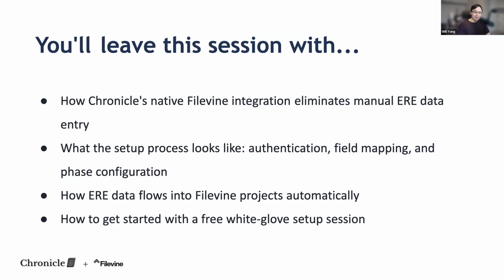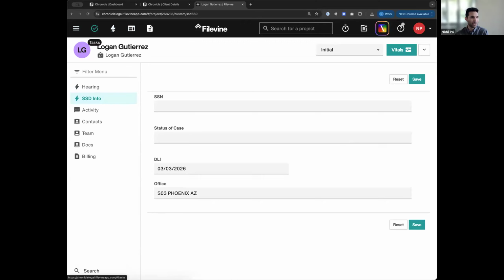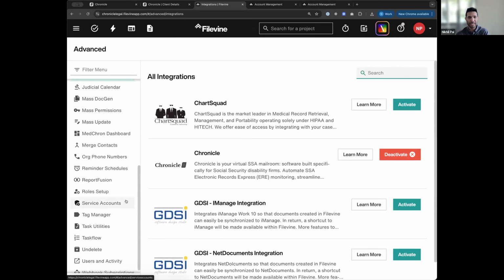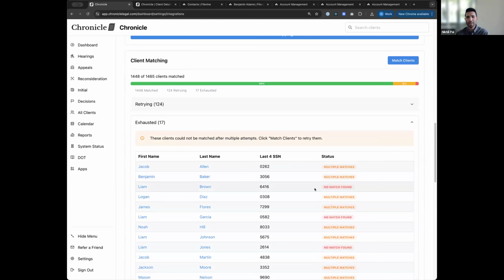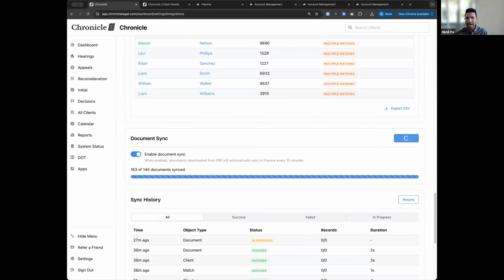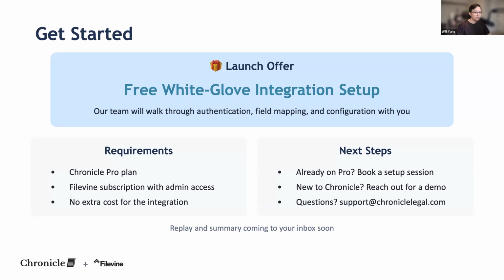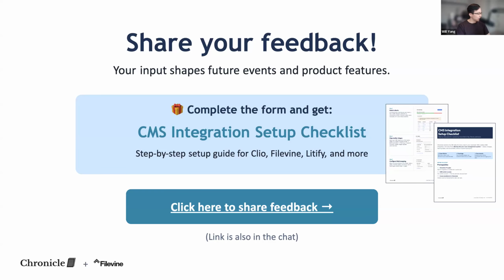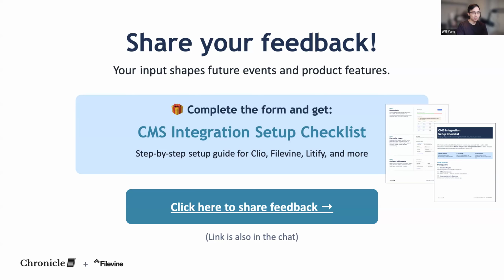ERE Data in Filevine, Automatically: Chronicle's Native Integration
Chronicle's native Filevine integration eliminates manual ERE data entry for Social Security Disability firms. Founder Nikhil Pai walks through the full setup and sync workflow live: Filevine service account + personal access token, client matching, phase mapping, field mapping, and document sync. Hosted by Will Yang on April 16, 2026.

What you'll learn:
- How Chronicle's native Filevine integration eliminates manual ERE data entry
- What the setup process looks like (Filevine service account, personal access token, phase mapping, field mapping)
- How ERE data (case status, hearings, documents) flows into Filevine projects automatically
- Why a native API integration is more reliable and cost-effective than Zapier
- How to get started with a free white-glove setup session

Why native, not Zapier:
- Direct API connection — authenticate once and it's configured
Included with Chronicle Pro at no extra cost (Zapier is a separate ~$100/month subscription)
- No middleware to maintain or debug when it breaks

What syncs:
- Case status (ERE level, status, decisions)
- Calendar events (hearings)
- Documents (evidence and notices, into a Chronicle ERE folder in Filevine)

What's not yet supported:
- Consultative exams (CEs)
- SSA information requests
- Medical requests
- Related contacts and pick-list fields (text and date fields only)

Speakers:
-  Will Yang, Partnerships & Education at Chronicle
-  Nikhil Pai, Founder of Chronicle — the platform monitoring over 177,000 cases and 7.5 million SSA documents across 2,100+ disability professionals